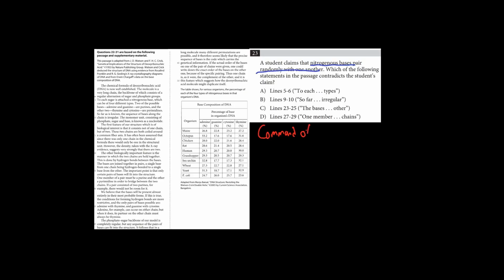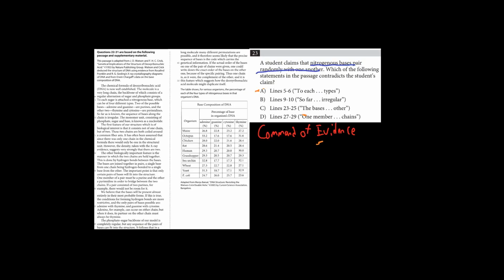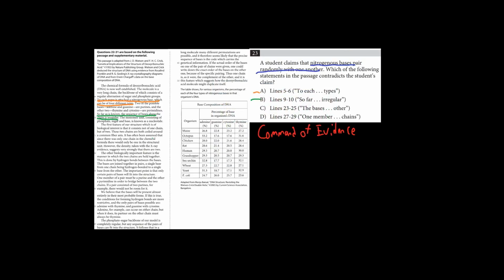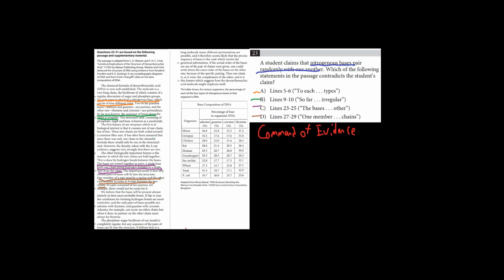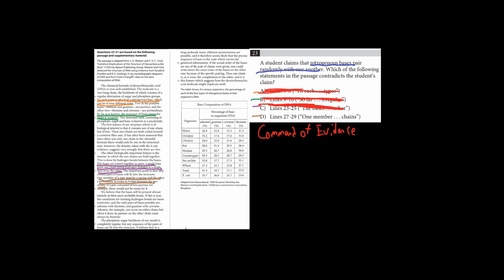[Reading]-College Board SAT Test 1, Section 1, Question #23 Explanation